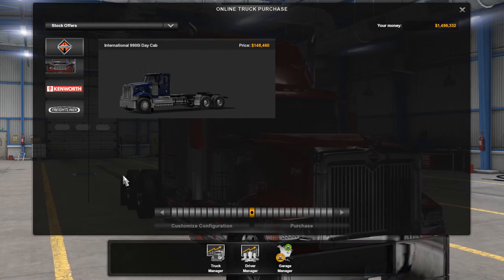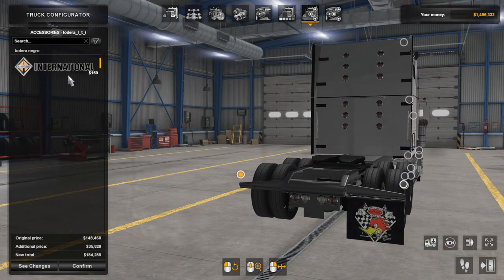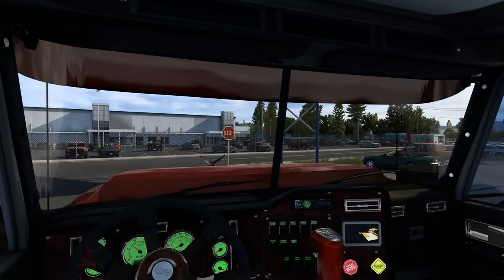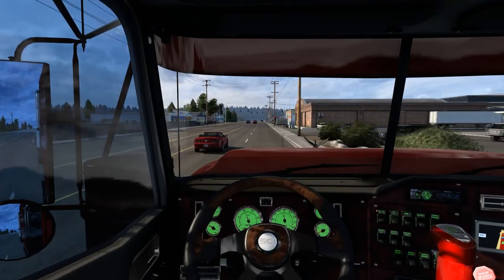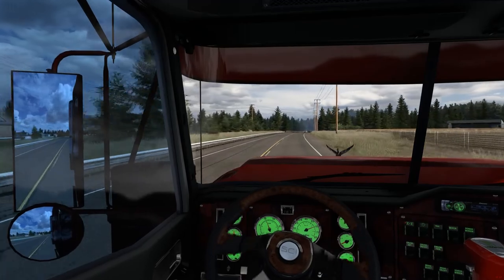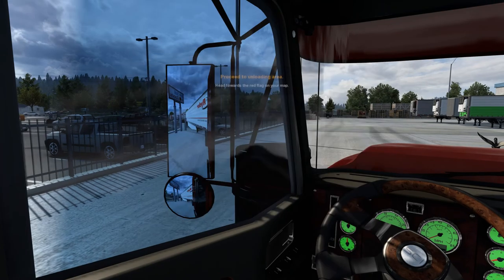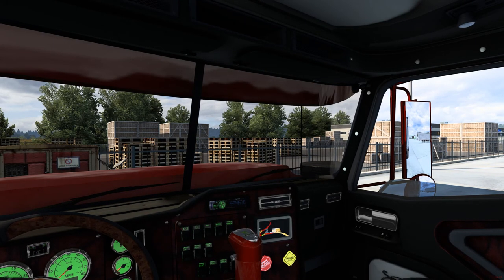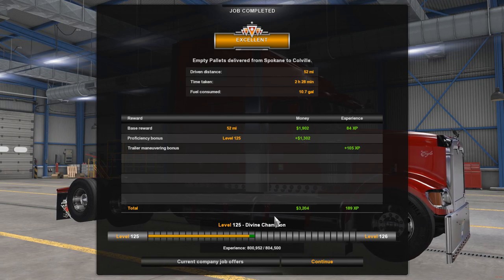American Truck Simulator: International 9900i mod